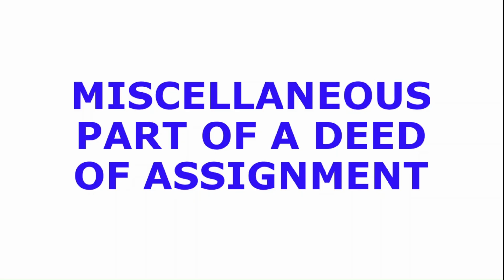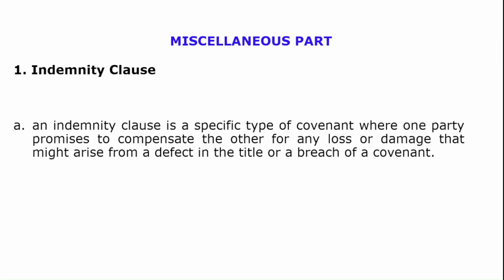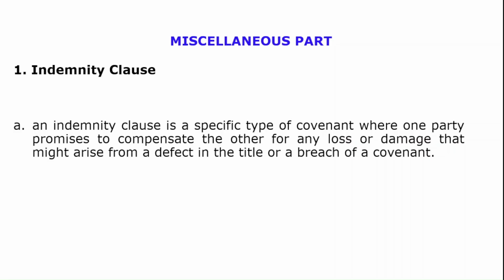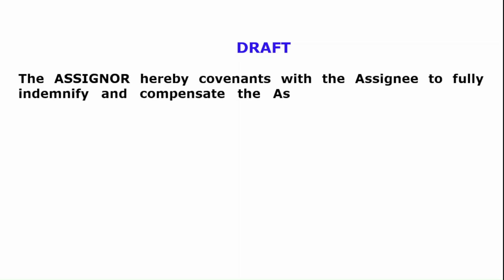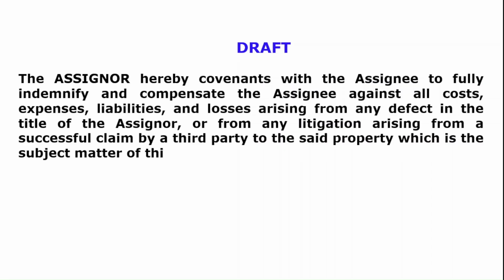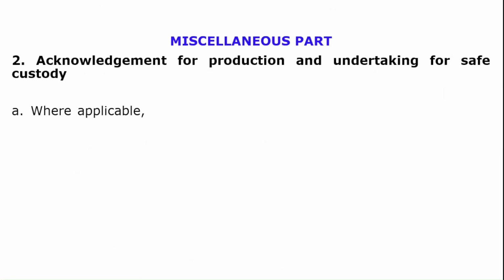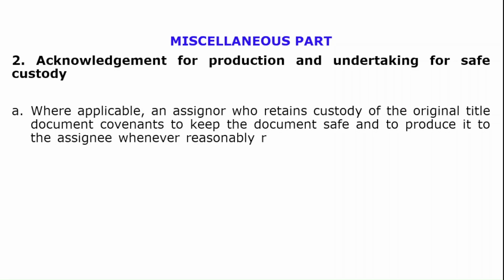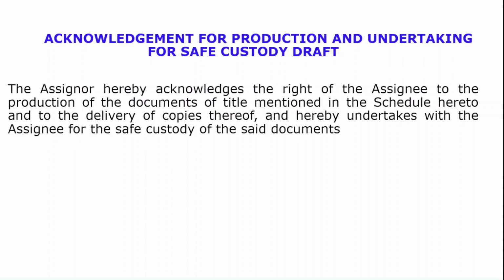How to Draft the Miscellaneous Part of a Deed of Assignment |Property Law Practice (NLS)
In this Property Law Practice class, we transition from the operative part of land transactions into the precise drafting structure of the Miscellaneous Part of a Deed of Assignment. ⚖️

This video explains why following a prescribed, structured format is legally vital when dealing with title protection and original documents.

 Adhering to this fixed format prevents ambiguity, protects your client’s interests under future litigation, and ensures your document is legally enforceable. 📜

00:00 - Welcome & Previous Class Recap
00:14 - What is the Miscellaneous Part of a Deed?
00:42 - Practice Scenario & Exam Q&A Analysis
01:05 - Naming the 2 Clauses of the Miscellaneous Part
01:32 - Clause 1: The Indemnity Clause Explained
04:18 - How to Draft the Indemnity Clause
05:04 - Clause 2: Acknowledgement & Undertaking for Safe Custody
06:01 - Why Original Documents Cannot Always Be Handed Over
08:03 - Legal Duties of the Assignor Retaining Custody
08:24 - Real-World Application: Global C of O & Governor's Consent
09:18 - How to Draft the Acknowledgement & Undertaking Clause (Corrected)
09:47 - Outro & Preview of the Concluding Part

This video acts as your comprehensive roadmap. In our subsequent videos, we will analyze the final part of a Deed of Assignment under our shared scenario, discussing the meaning, function, and drafting of the Concluding Part. 🎓